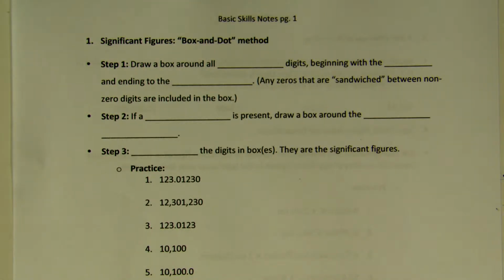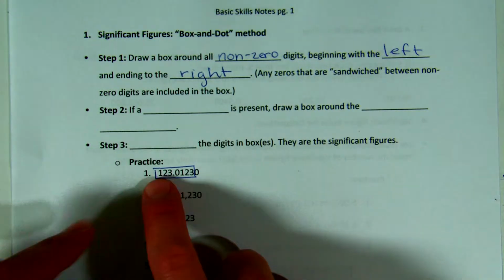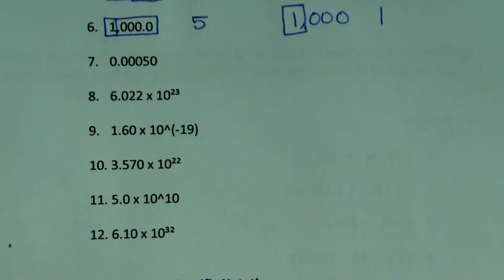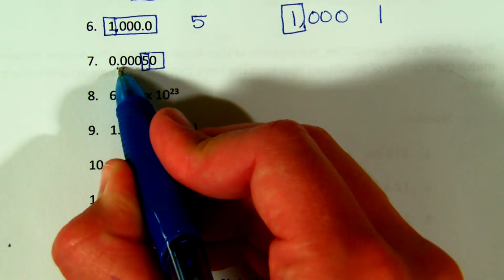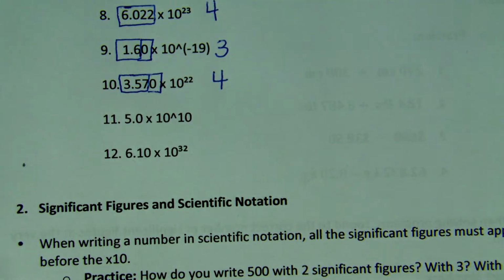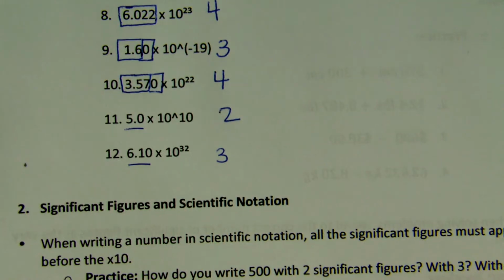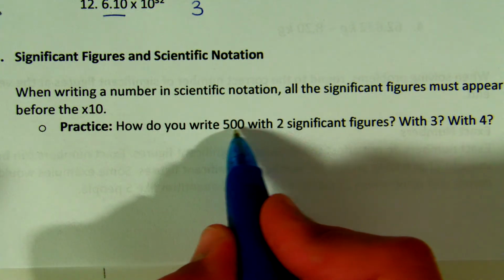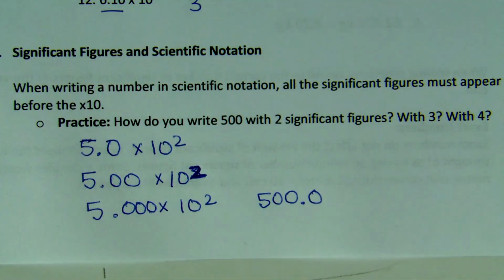Identifying Significant Figures